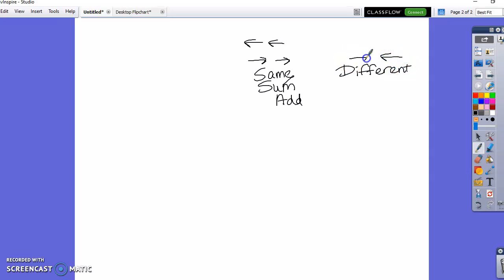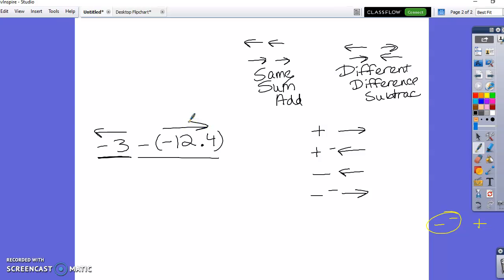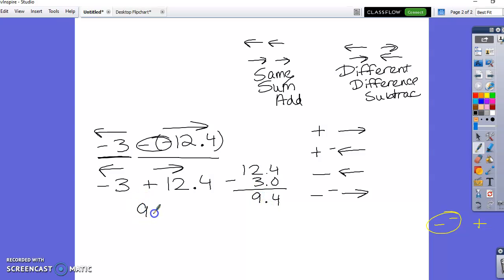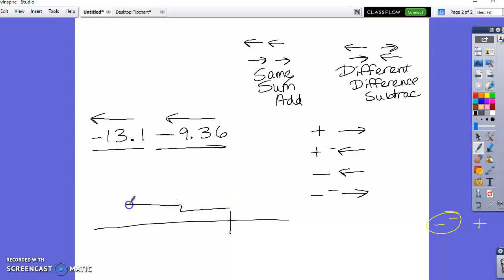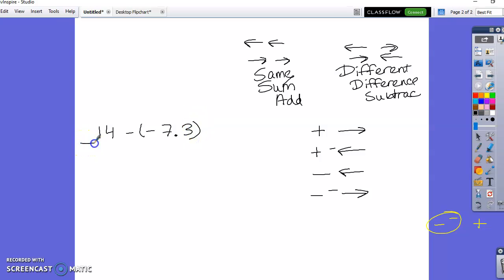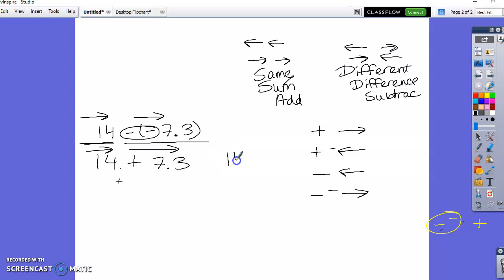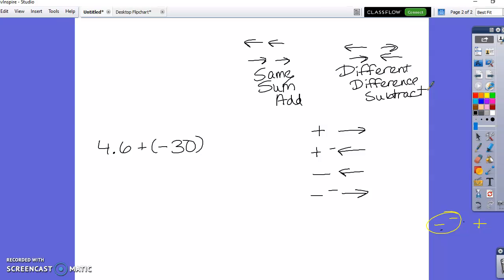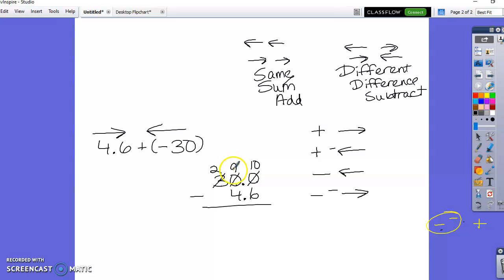Add Sub Decimals